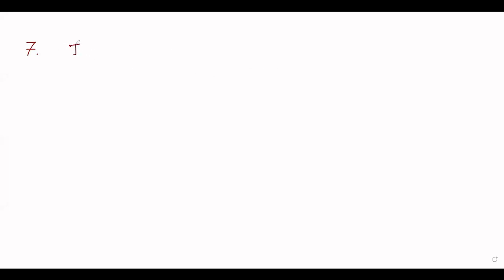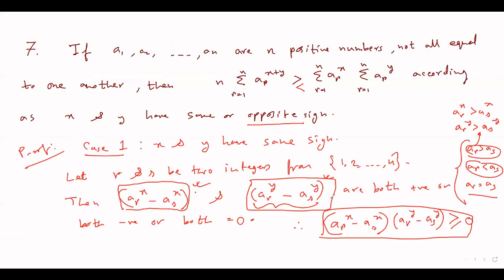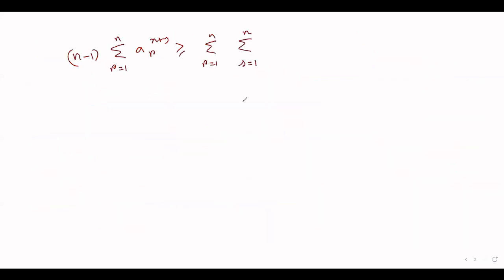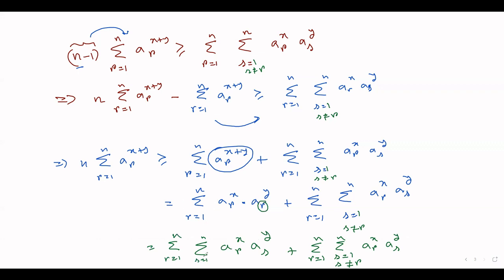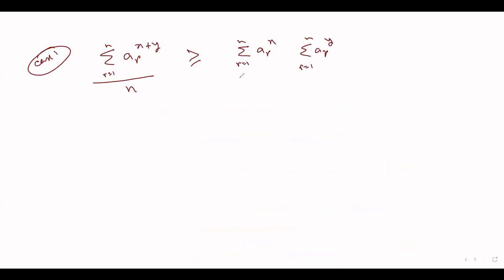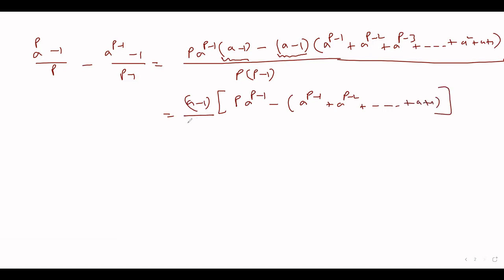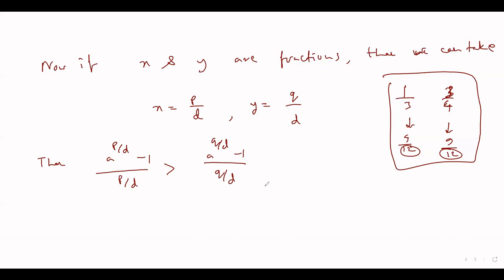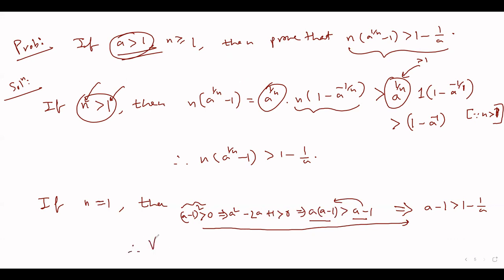An Important Inequality